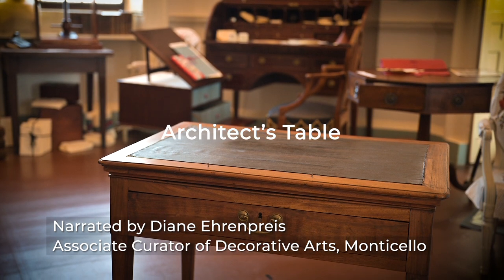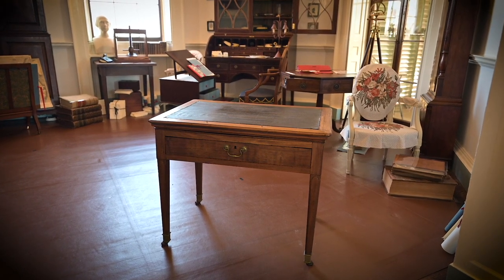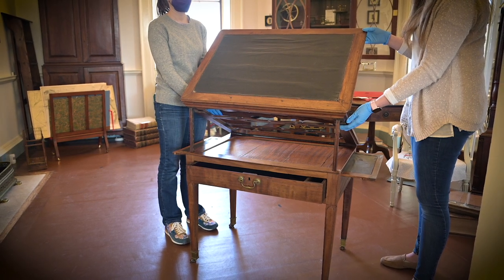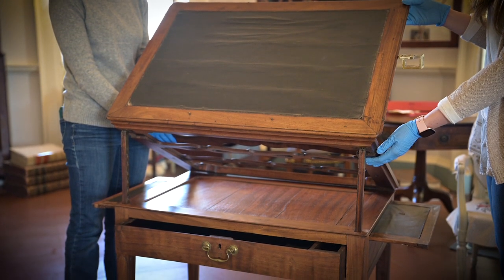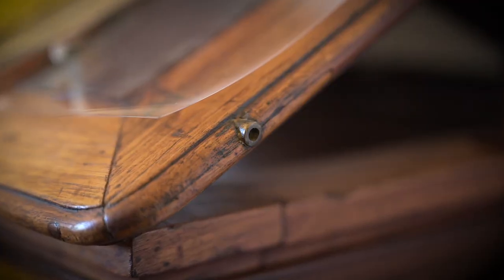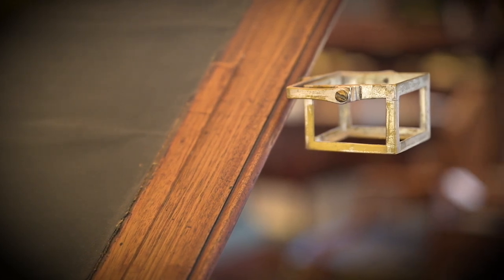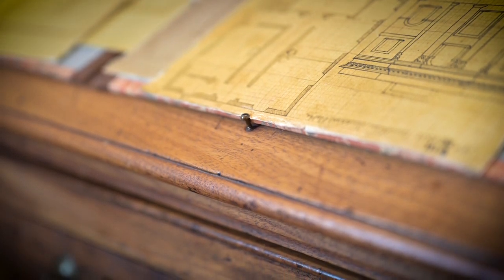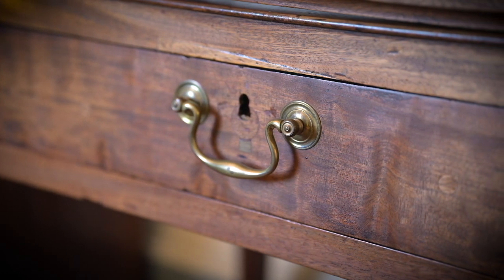Architect's Table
Properly referred to as a “table à la tronchin” in French, Thomas Jefferson purchased this Architect’s Table during his stay in France.

In this latest video from our ongoing Object Stories series, Monticello’s Associate Curator of Decorative Arts Diane Ehrenpreis explains how Jefferson might have used this peculiar, but beautiful, mahogany drawing table, and describes the desk’s intriguing quality-of-life features. 🖋